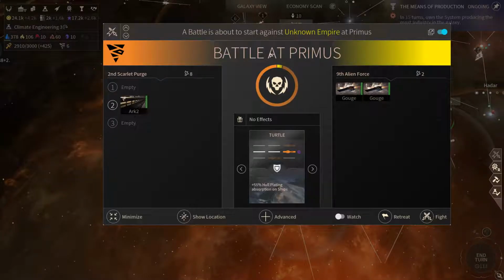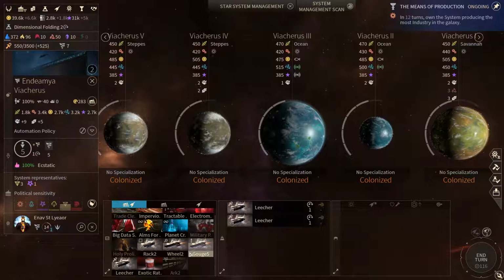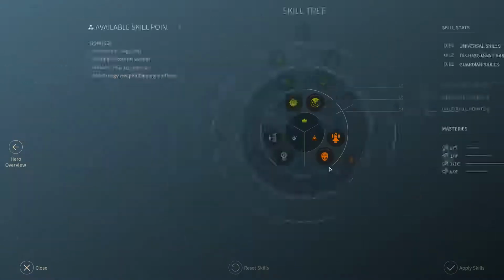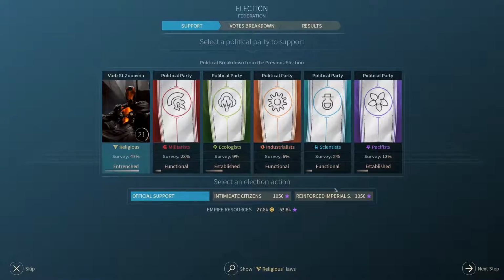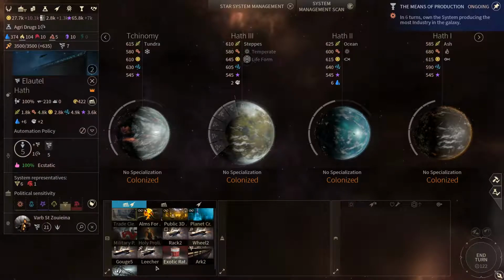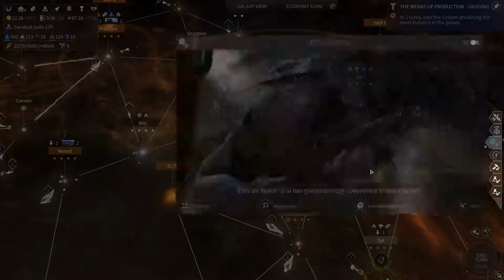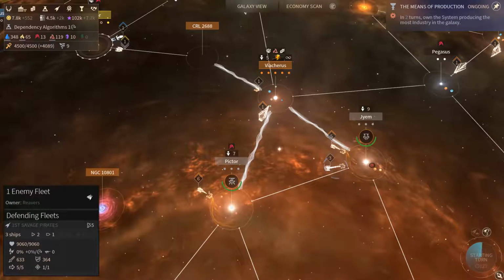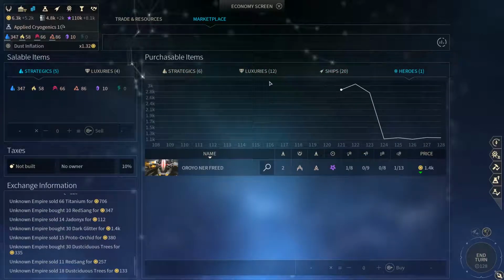[LetsPlay] Endless Space 2 'The Vodyani' Pt 03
Welcome to the channel my name is Bergfinn. We are going in for the first full play through of ES2 after release. Diving into the Vodyani!

The key to make this lets play possible was provided by the Gamers Entertainment Network, you may find them

Like really guys! It helps! I will give you Cookies/Potatoes if you do!